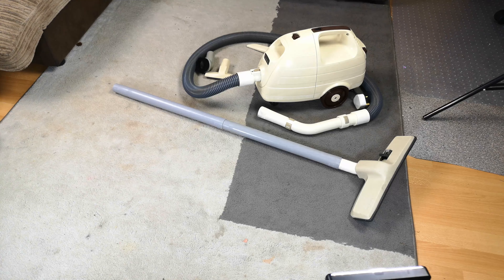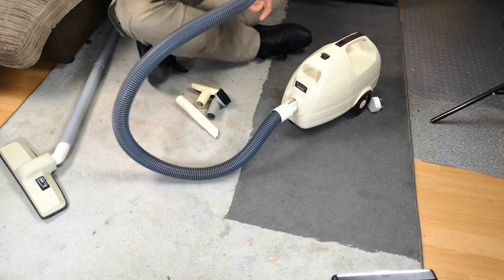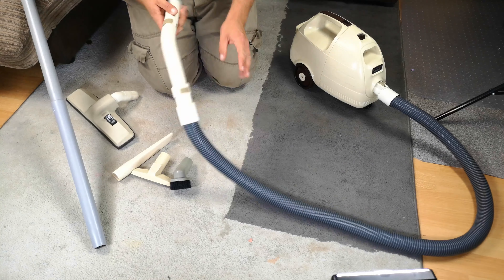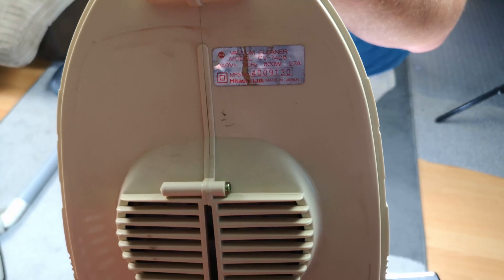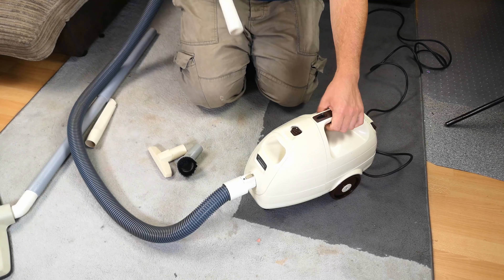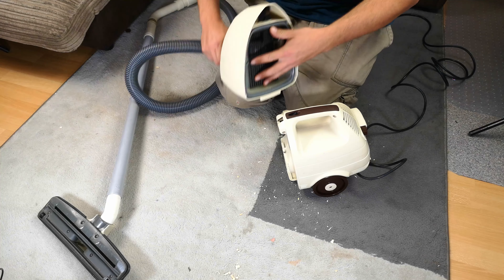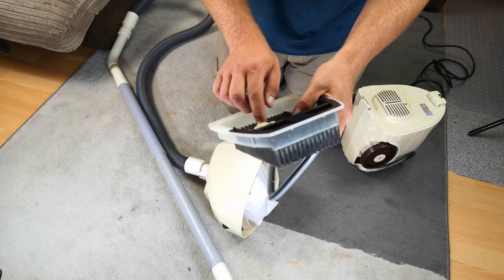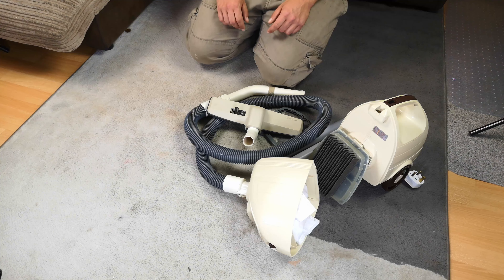Hitachi Stowaway CV-7405 - After Refurbishment and MODS!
My little micro Hitachi is done, and I am very surprised with how it turned out, I had no idea they are so powerful! A few more tweaks to do though, as you will see in the video!